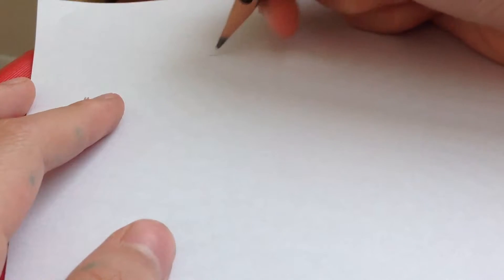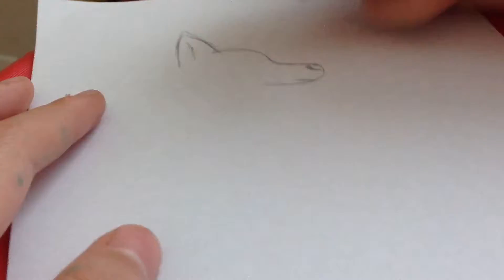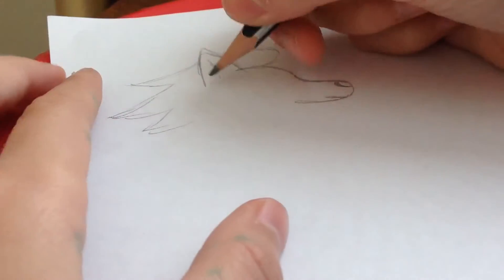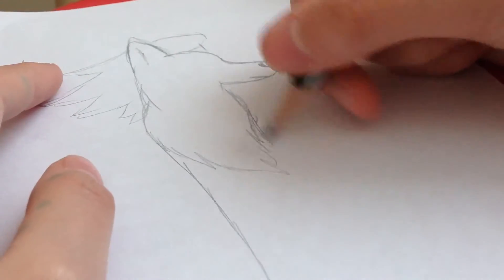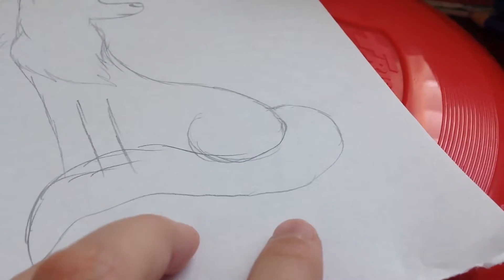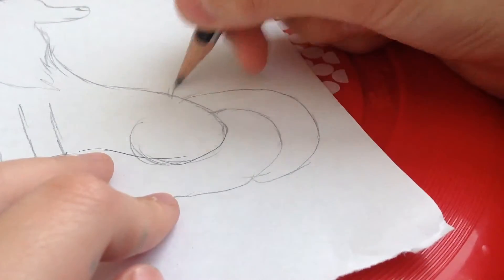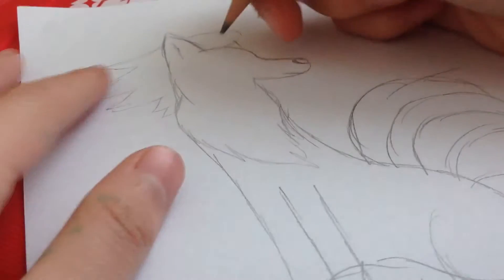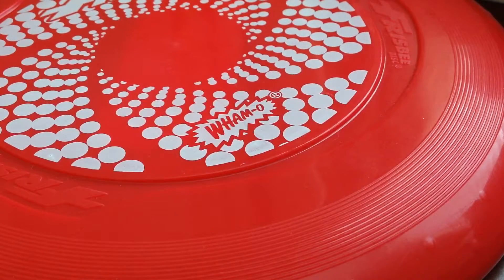DIY/Fox Pic.---Nyan Kitty's